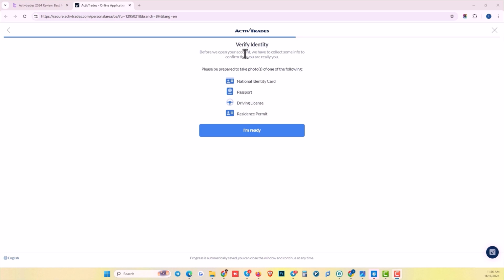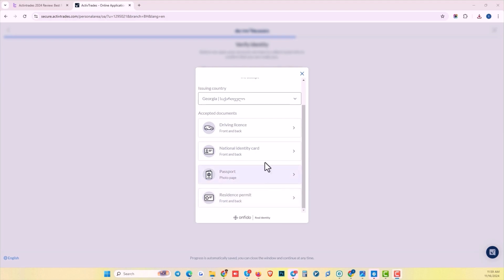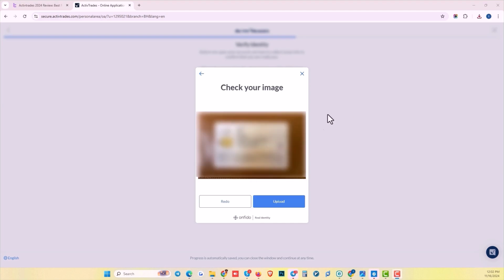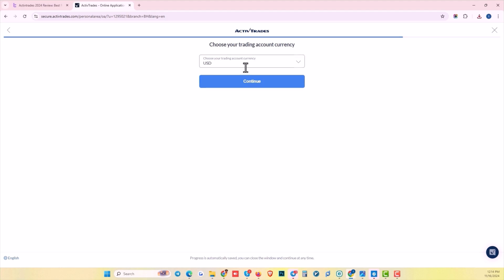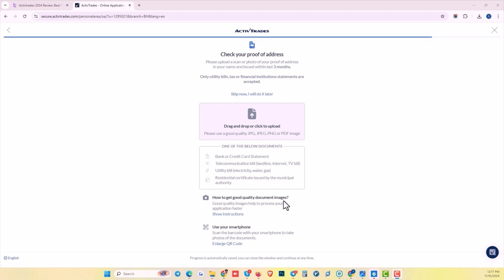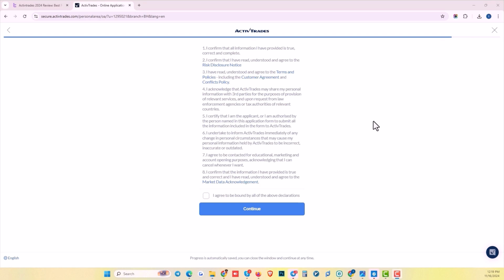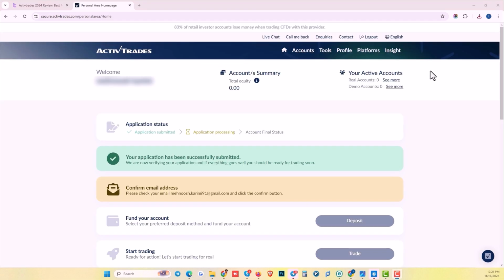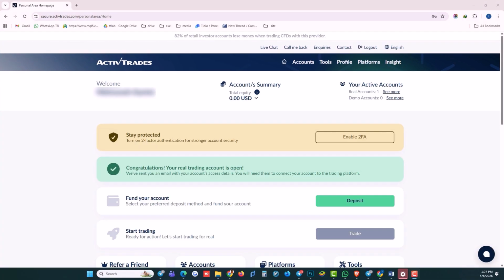✏️ActivTrades Broker Account Verification Tutorial Fast & Easy Guide -[TradingFinder]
🔍ActivTrades Broker Verification Process Step-by-Step for Beginners

📆Learn how to complete the ActiveTrades account verification process step-by-step, including identity verification, proof of address upload, email confirmation, and platform setup for secure trading access.

📞This detailed tutorial explains how to avoid verification delays, submit accepted documents correctly, and get your ActiveTrades account fully approved to start trading faster.

7 volume trading indicators for Forex, indices, gold (XAU), futures, and crypto trading, including a proprietary Volume Profile, Fast Scalp, and Advanced Footprint, along with Support Sweep, Iceberg detection, and Stop display (Level 3):

00:04 Verification process overview
00:30 Choose ID document
00:55 Select residence country
01:25 Choose upload method
02:06 Upload ID documents
02:24 Select trading goals
02:41 Choose trading platform
03:06 Select base currency
03:22 Upload proof of address
04:40 Accept terms and policies
05:45 Application under review
06:04 Verify email address